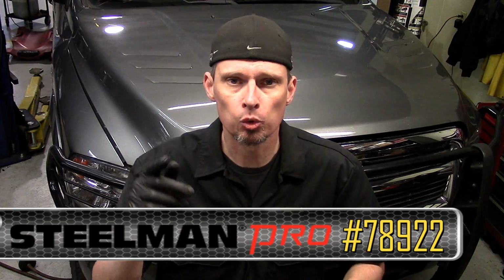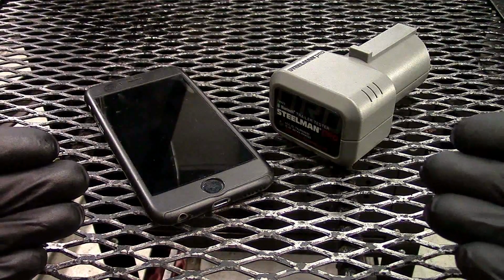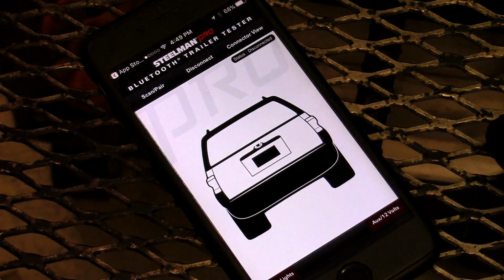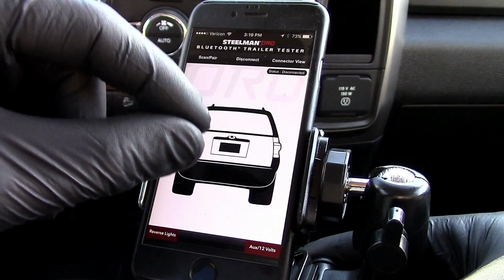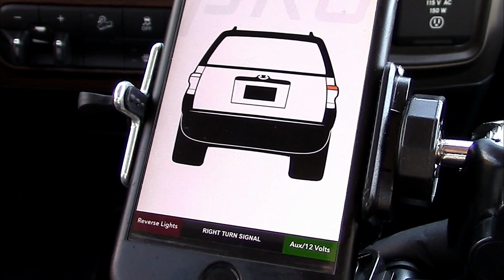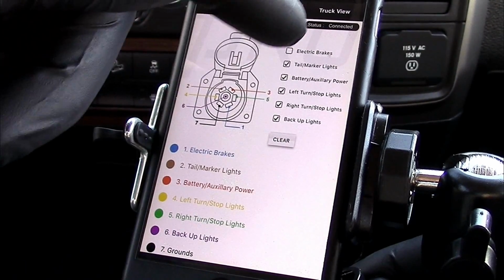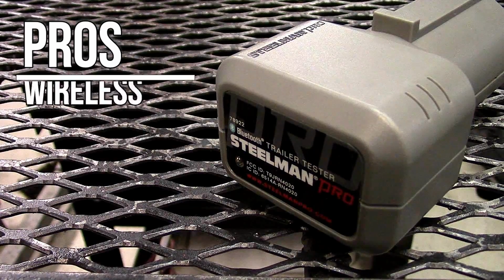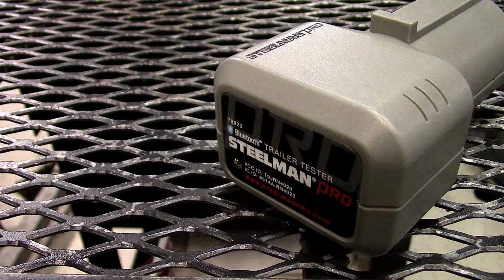Tool Review: Steelman Pro Bluetooth Trailer Tester #78922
Here is a tool review on the Steelman Pro Bluetooth Trailer Tester #78922.

You can purchase the tool here on Amazon

Everyone loves mail! Feel the need to write a letter or send something cool?

(345)